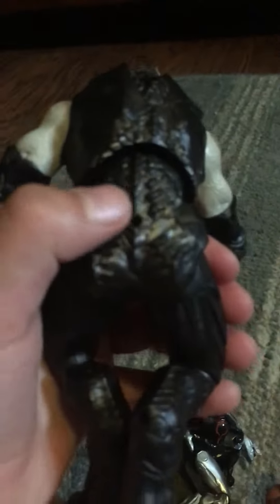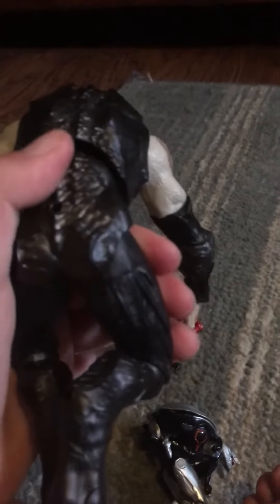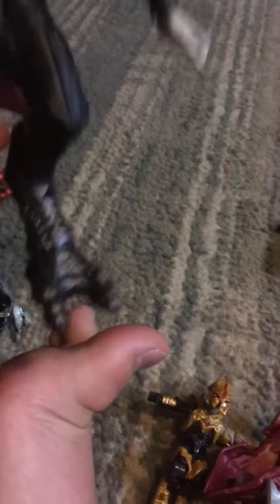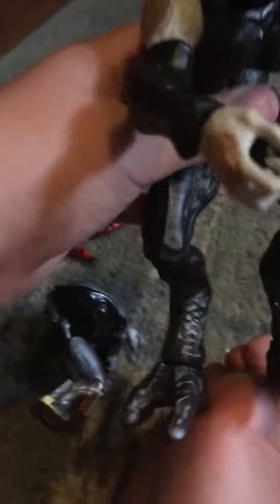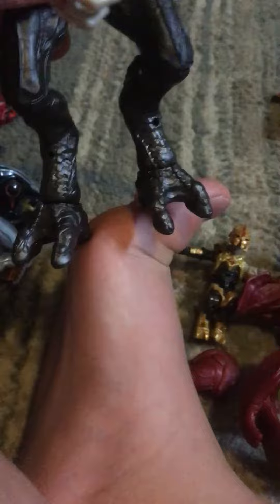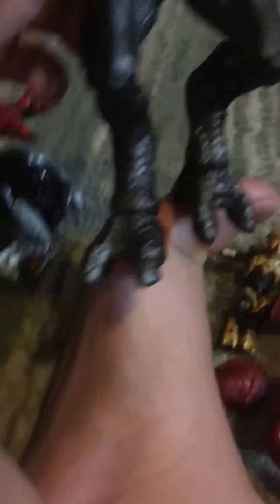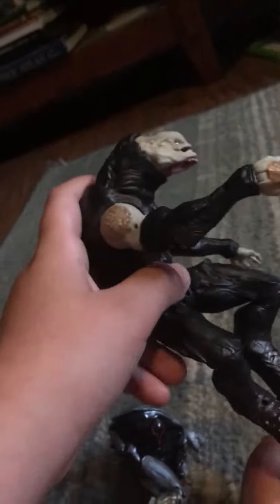July 20, 2017